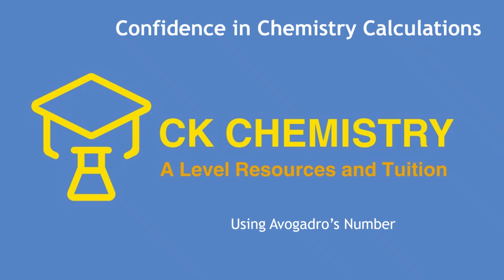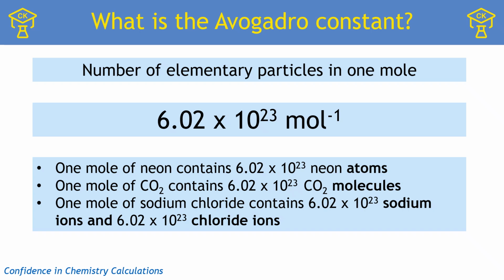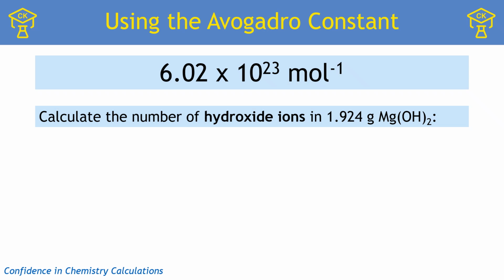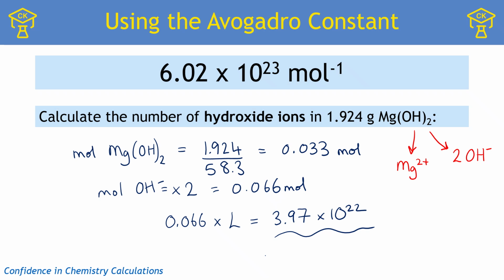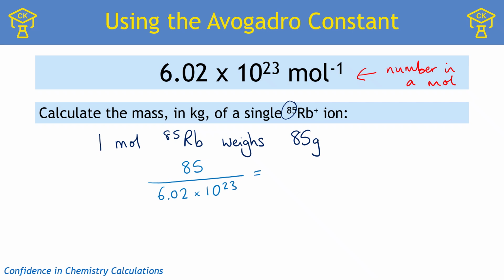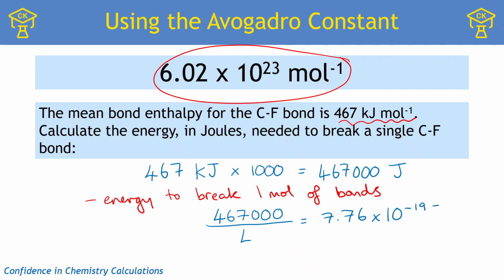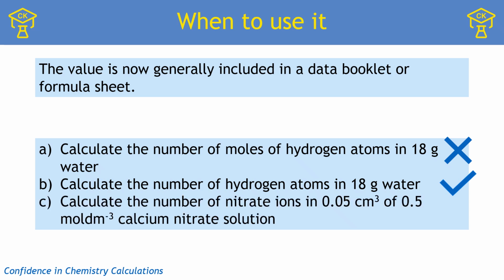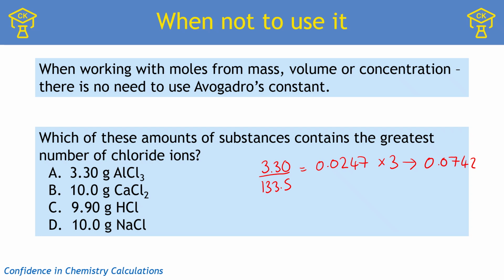Using the avogadro constant (A Level Chemistry Calculations)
What is the Avogadro Constant (Avogadro's number) and how can we use it in chemistry? How do we know from the words in the question when we should be using it, or when we should just calculate moles?

Are you an A Level chemistry student (or teacher)?
Plus I have a free mailing list for A Level chemistry - get weekly retrieval practice quizzes plus updates on resources, free courses and online classes

Want to try my online revision masterclasses and practice questions, including my full chemistry calculations course, for free?

00:00 What is the Avogadro constant?
02:20 Using the Avogadro constant to calculate number of molecules
04:01 Using the Avogadro constant to calculate number of ions
06:17 Using the Avogadro constant to calculate the mass of a single atom or ion
08:27 Using the Avogadro constant to calculate the energy of a single bond
10:39 When to use the Avogadro constant in exam questions (and when not to!)
14:42 More help with A Level chemistry (especially calculations)